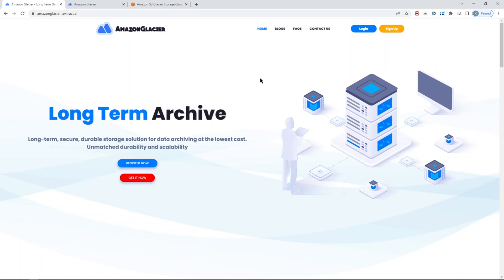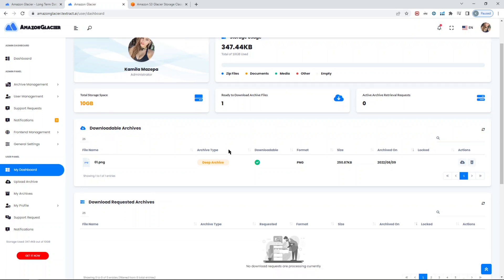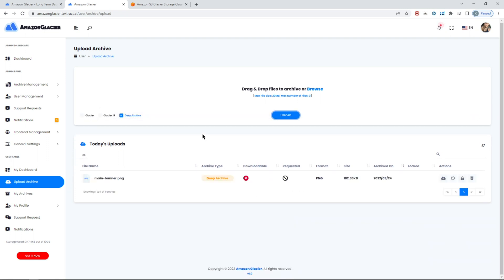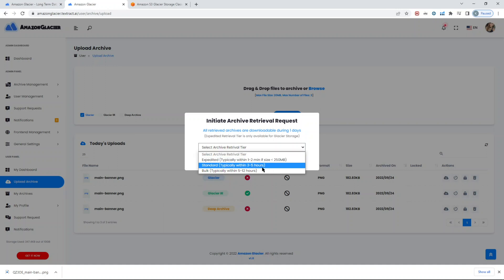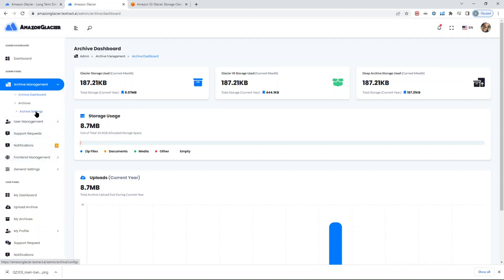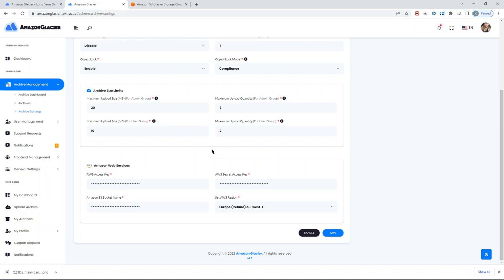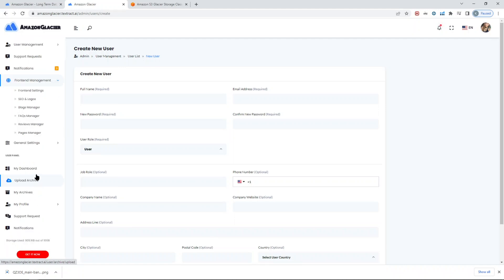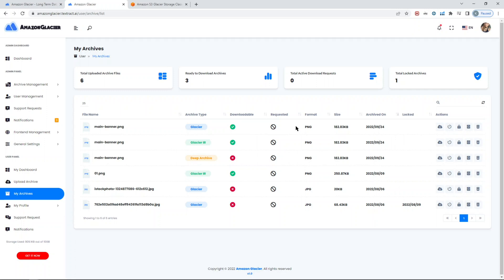Amazon S3 Glacier File Archive Service - PHP Laravel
The Amazon S3 Glacier storage classes are purpose-built for data archiving, providing you with the highest performance, most retrieval flexibility, and the lowest cost archive storage in the cloud. All S3 Glacier storage classes provide virtually unlimited scalability and are designed for 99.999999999% (11 nines) of data durability. The S3 Glacier storage classes deliver options for the fastest access to your archive data and the lowest-cost archive storage in the cloud.

You can choose from three archive storage classes optimized for different access patterns and storage duration. For archive data that needs immediate access, such as medical images, news media assets, or genomics data, choose the S3 Glacier Instant Retrieval storage class, an archive storage class that delivers the lowest cost storage with milliseconds retrieval. For archive data that does not require immediate access but needs the flexibility to retrieve large sets of data at no cost, such as backup or disaster recovery use cases, choose S3 Glacier Flexible Retrieval (formerly S3 Glacier), with retrieval in minutes or free bulk retrievals in 5-12 hours. To save even more on long-lived archive storage such as compliance archives and digital media preservation, choose S3 Glacier Deep Archive, the lowest cost storage in the cloud with data retrieval within twelve hours.

DESCRIPTION OF VIDEO:
This is a full demo of Laravel File Archival script powered by Amazon S3 Glacier We will show both the admin panel and user panel in the demo video. Link for the Demo URL is shown below as well, so you can login and try it out yourself.

CLOUD SERVICE PROVIDER USED:
🌏 Amazon S3 Glacier - File Archival Service